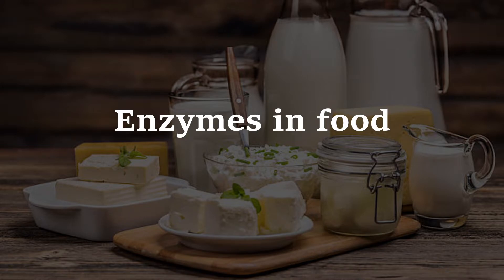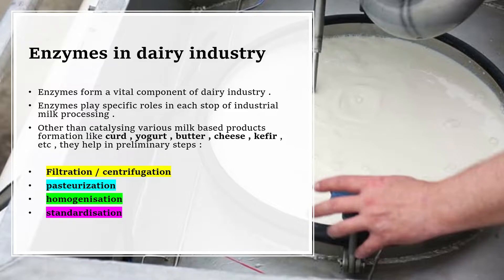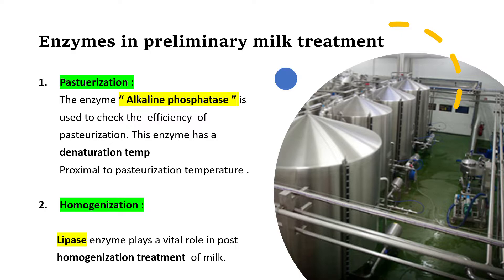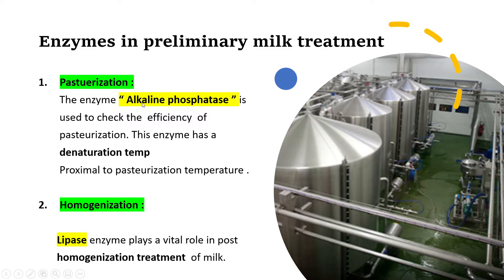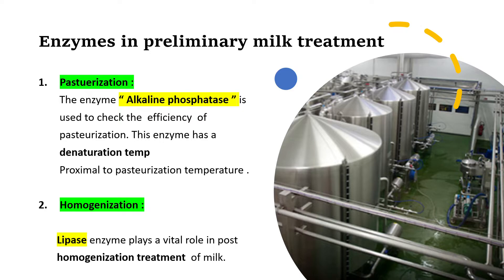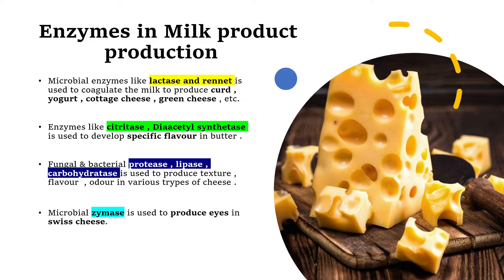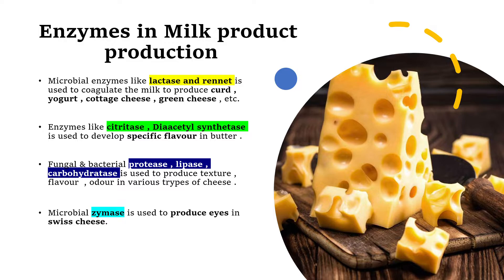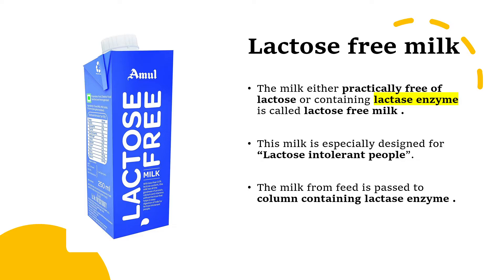Enzymes in Food, Part 3, Useful for FSSAI Technical Officer, Food Analyst, Food safety officer exams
Book your seat (Don't call, please drop your requirements and wait for a reply)

Daily jobs, Quiz, News/ food industry trends, fssai updates, training, and webinars.